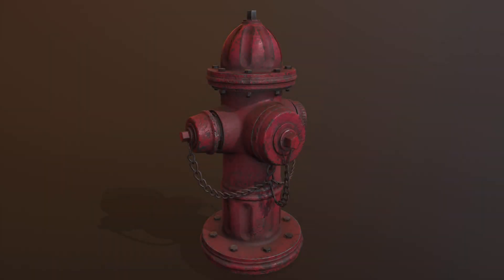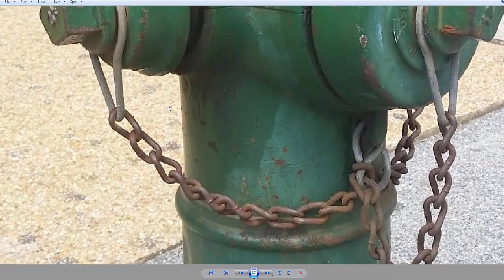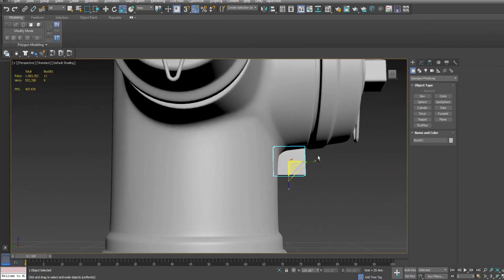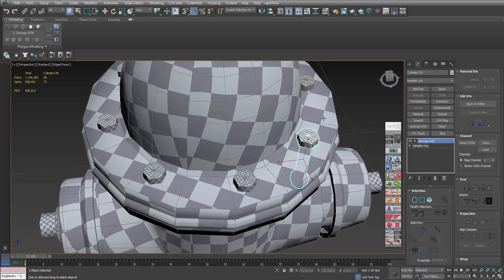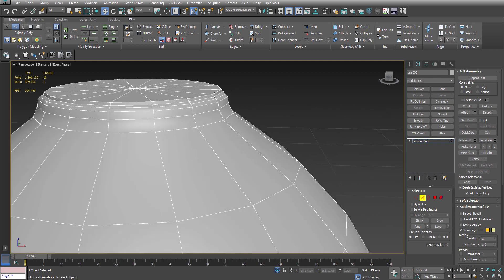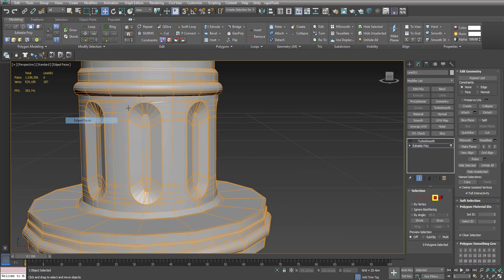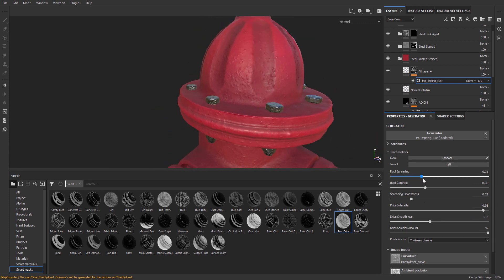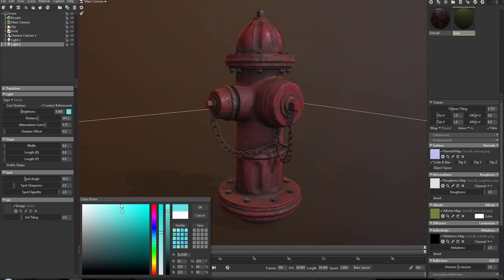[ClearCut Series] Episode 1 - Creating a AAA Fire Hydrant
[CLEARCUT SERIES - Episode 1]

Creating a AAA Fire Hydrant using 3ds max, Marmoset Toolbag 3 and Substance Painter

Included in the course:

8 hours and 30 minutes of footage (no timelapses, everything is done in real time)
Reference images.
All save files, final model and textures.

Description:

Hello everyone!

in this tutorial we will be going over on how to create a AAA fire hydrant from start to finish.

The goal of these courses is to teach you a solid workflow that we also use in the AAA game industry.

For this model we will be using the high poly to low poly modeling technique.

This will mean that we will first create a high poly model of our fire hydrant, then we will turn it into a low poly.

and then we will move into uv unwrapping.

We will be doing all of this inside 3ds max.

Once that is done we will move into marmoset toolbag 3 in which we will bake all our texture maps.

And then we will go into substance painter in which we will create our final textures.

While using substance painter we will also still be using marmoset toolbag for previewing and also for the final render.